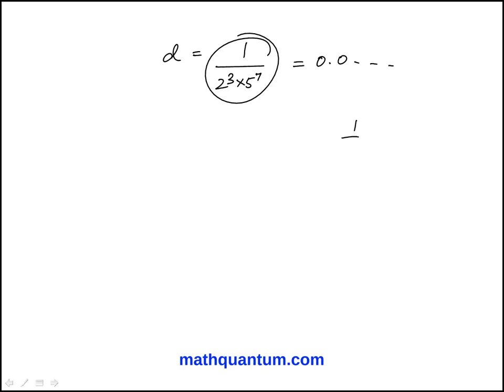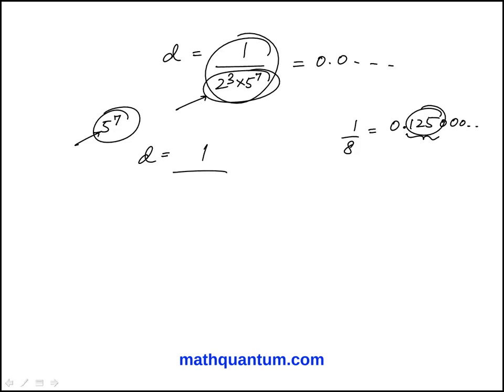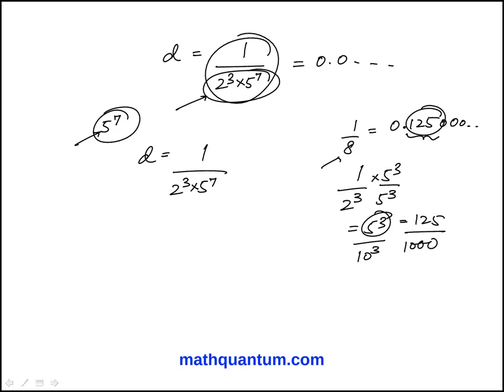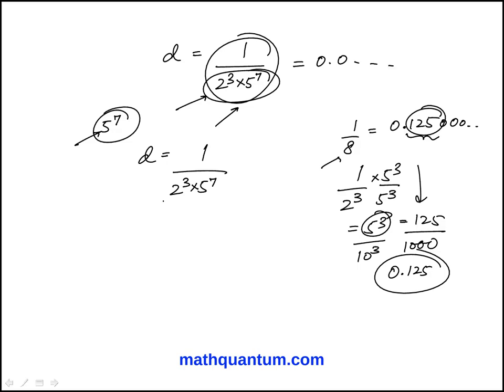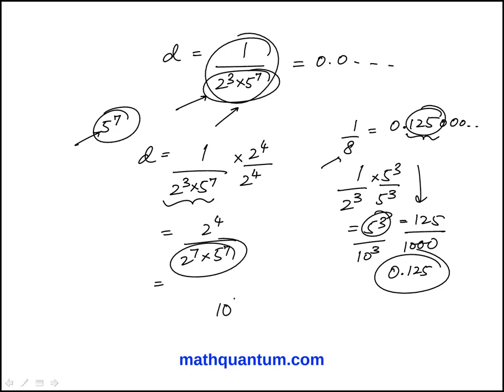Question 233 Quantitative Reasoning GMAT Official Guide 2025 2026